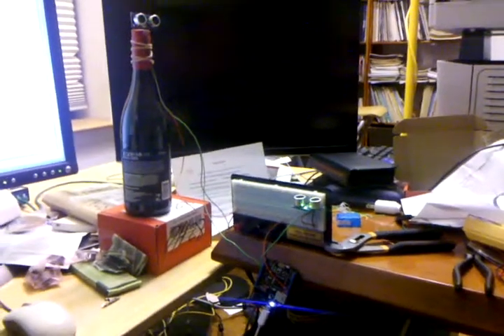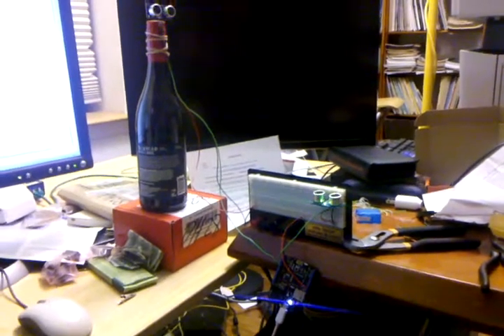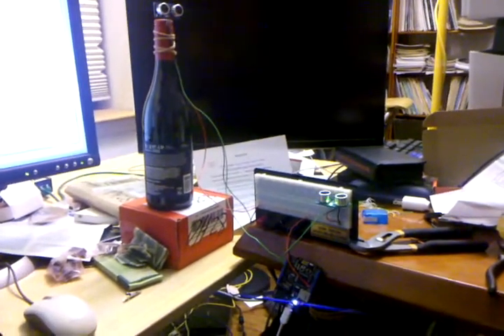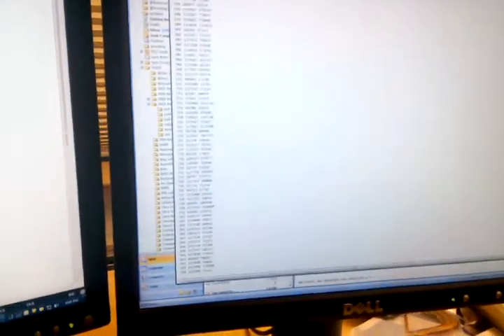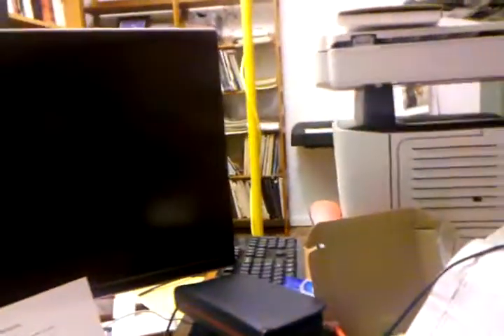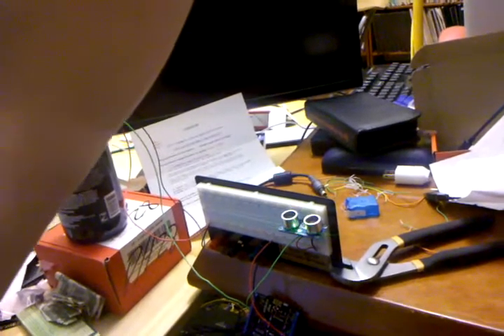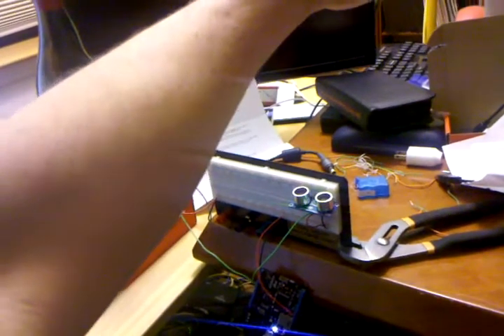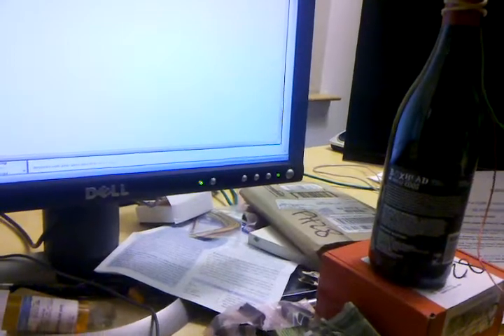2D Motion Capture on the Netduino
sort of working